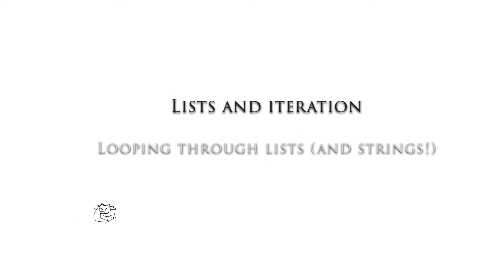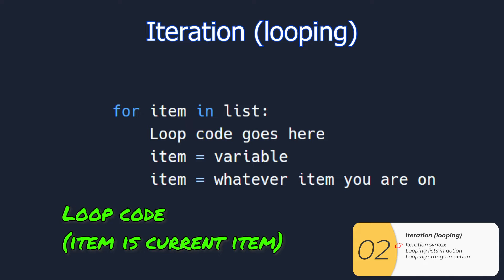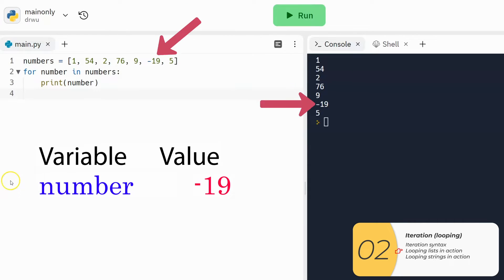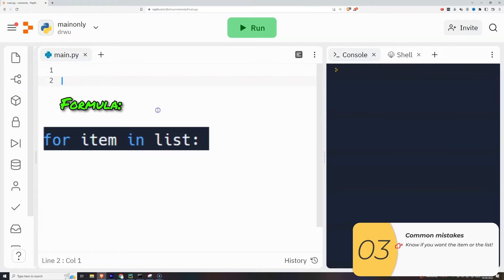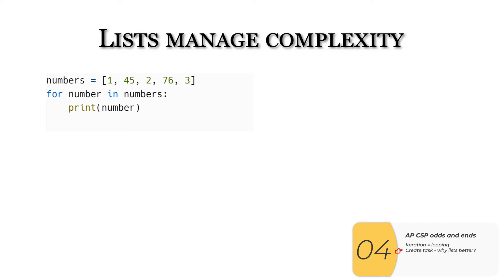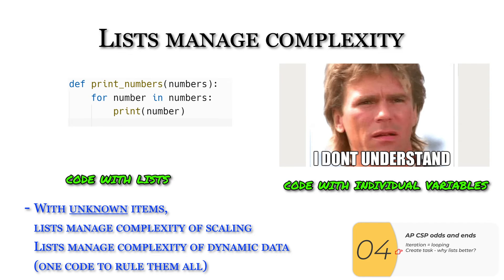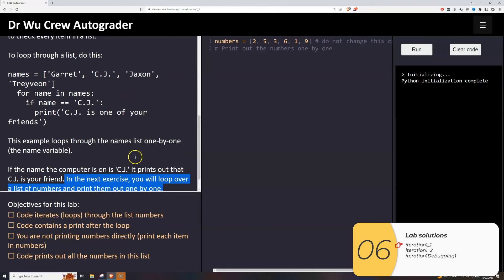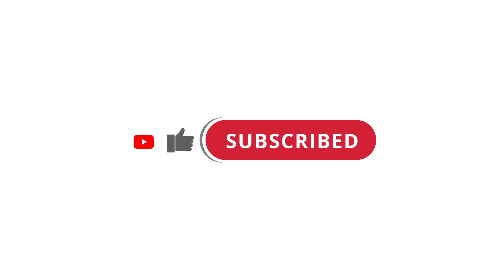038 Iterating (looping) over lists and strings in Python!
Learn about iterating over lists and strings in Python!
In this video, I go over for loops in Python.

00:06 Looping through lists and strings
00:44 Iteration (looping)
03:09 Common mistakes
04:12 AP CSP odds and ends
05:45 Other ways to loop
06:38 Lab solutions